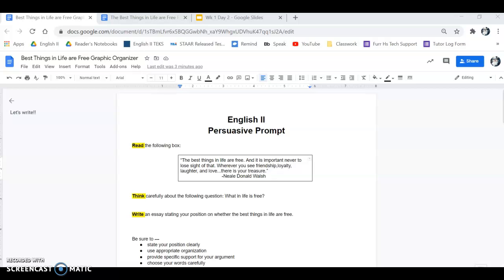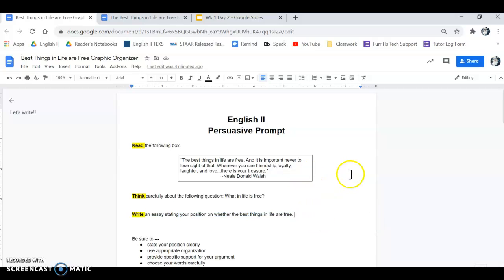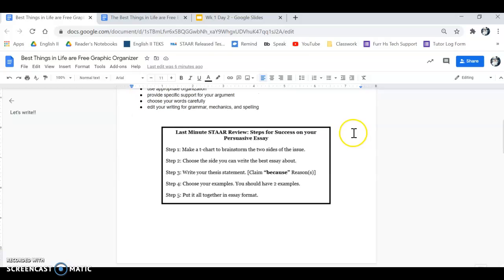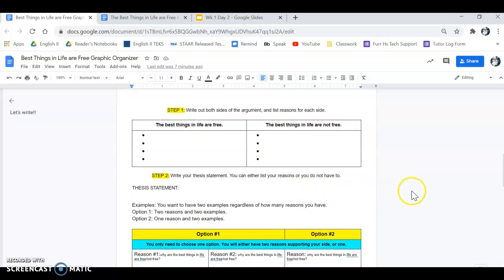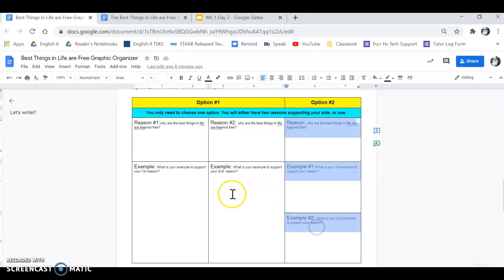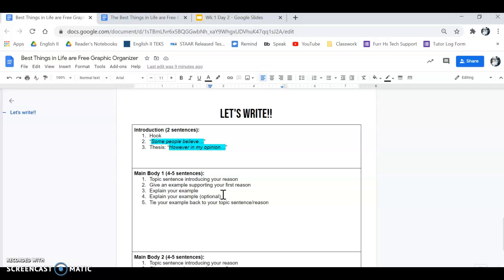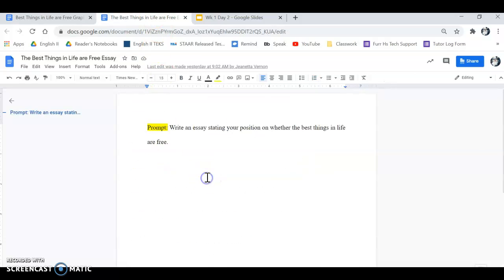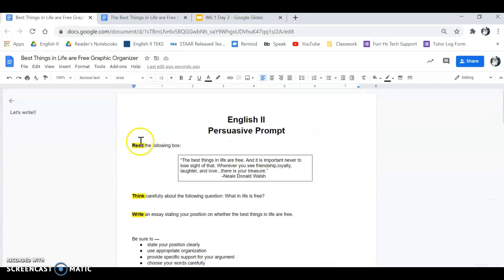Persuasive Essay Graphic Organizer Explanation